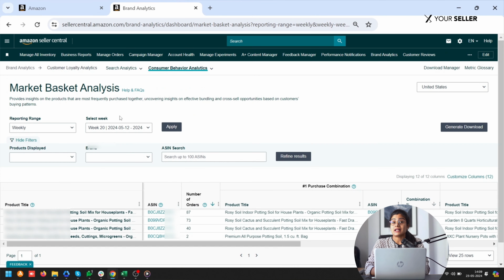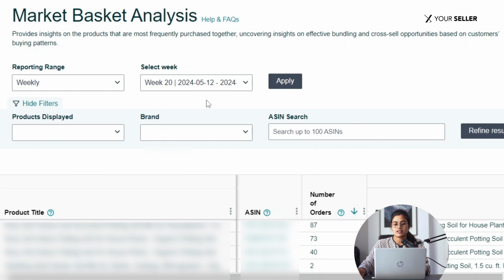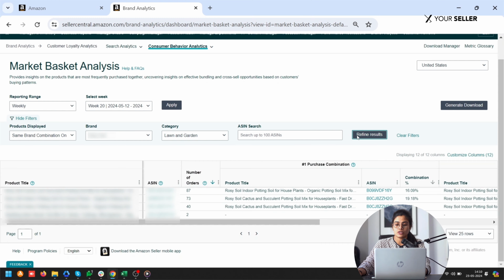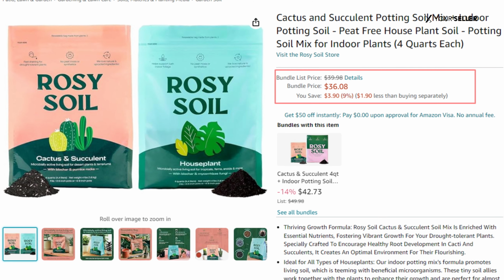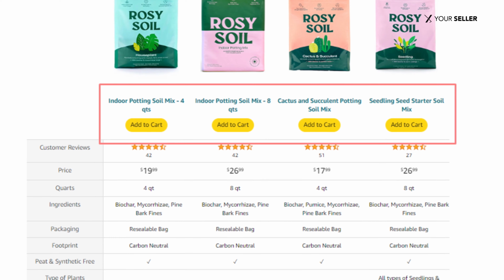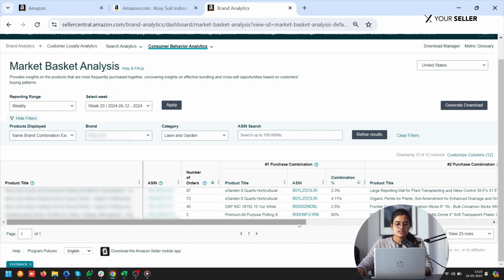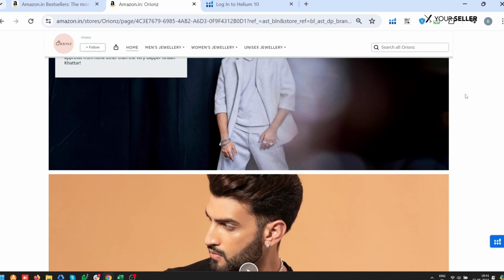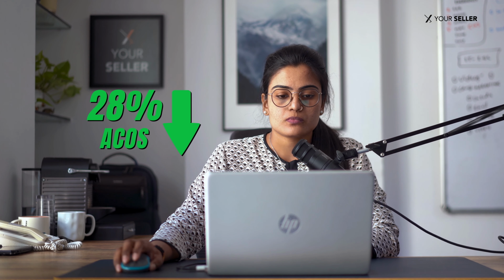Boost Amazon Sales with Market Basket Analysis | Identify Your Frequently Bought Together Products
Unlock the potential of Market Basket Analysis to boost your Amazon sales strategy! Join Bhumika, an Account Manager at Your Seller, as she delves into this powerful tool to help you optimize product bundles, enhance cross-selling strategies, and understand customer purchasing behavior.

About:
The concept of Market Basket Analysis and its applications for Amazon sellers, highlighting its benefits and providing actionable insights:

1. Understanding Market Basket Analysis:
Bhumika explains how Market Basket Analysis identifies products frequently bought together, allowing sellers to optimize product bundles, enhance cross-selling strategies, and gain insights into customer purchasing behavior.

2. Navigating the Market Basket Analysis Report:
Learn how to access the Market Basket Analysis report in Amazon Seller Central by navigating to the Brands section and selecting the Brand Analytics tab. Customize your report using the Product Displayed Filter Options to focus on 'Same Brand Combinations Only' and 'Same Brand Combinations Excluded.'

3. Implementing Cross-Promotion Strategies:
Discover how Your Seller used Market Basket Analysis to implement a cross-promotion strategy for a client in the disposable tableware category. By launching Virtual Bundles with discounted prices, they achieved a 15% growth in overall sales. Complementary products can also be added under the comparison table of A+ content for easier customer ordering.

4. Creating Defense Campaigns:
Learn how to use the data from Market Basket Analysis to create defense campaigns targeting your brand products. Your Seller successfully launched cross-marketing campaigns in the jewelry category, leading to a 46%-50% increase in overall sales within two quarters and a significant reduction in ACOS.

By leveraging real-time data from Market Basket Analysis, you can optimize product offerings, increase average order value, and drive more sales on Amazon.

"Timestamps"
0:00 How to Boost Amazon Sales with Market Basket Analysis
0:15 What is Amazon Market Basket analysis
0:44 How to access Amazon Market Basket Analysis Report
1:01 How to Analyse Market Basket Analysis
2:31 Market Basket Analysis Strategies to Boost Amazon Sales